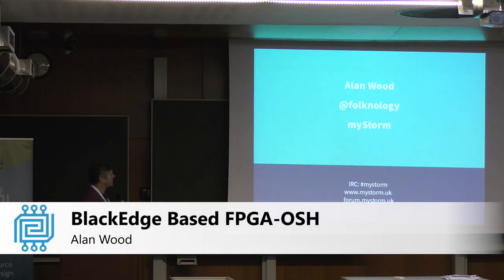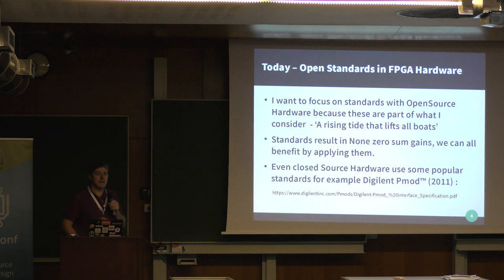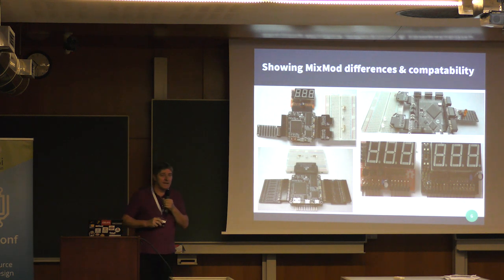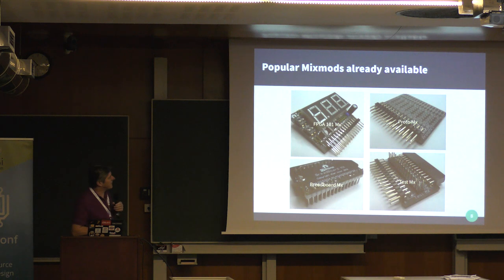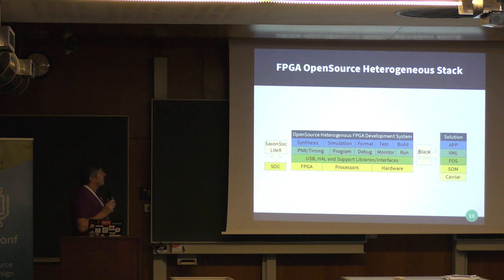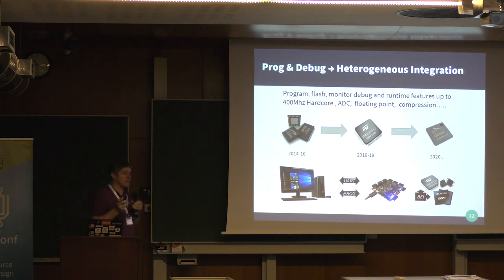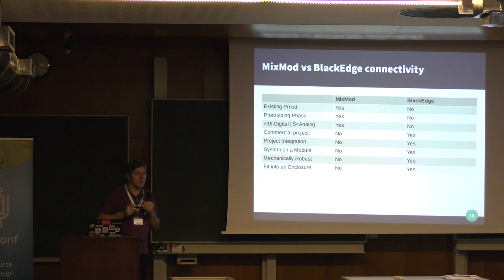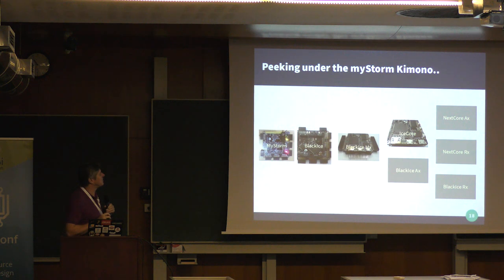BlackEdge Based FPGA-OSH - Alan J. Wood - ORConf 2019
BlackEdge is the new myStorm proposed FPGA OpenSource Hardware roadmap for embedded heterogenous development systems, we take a look at the standard and a peek under the open hardware kimono to see what's coming down the road project wise.

Presenter: Alan J Wood

Alan Wood (@folkonlogy) is a hardware and software engineer, specialising in heterogeneous embedded systems, machine vision/learning and dev systems

Talk recorded at ORConf 2019, the Open Source Digital Design conference, held in Bordeaux, France from September, 27th to 29th, 2019 and organized by the FOSSi Foundation.